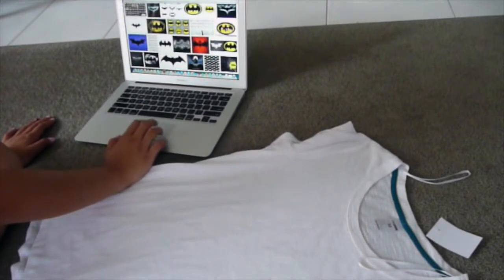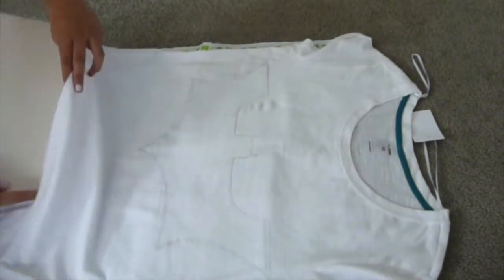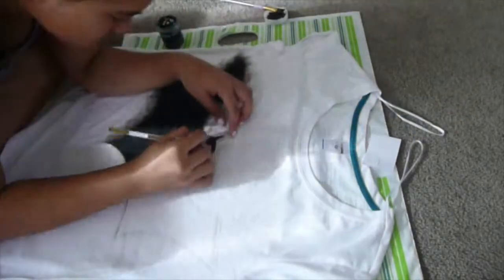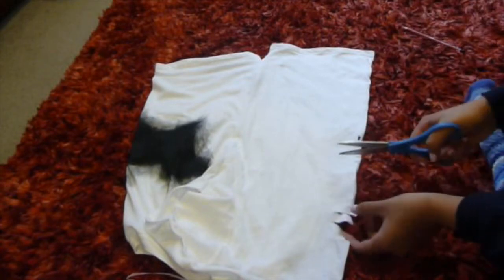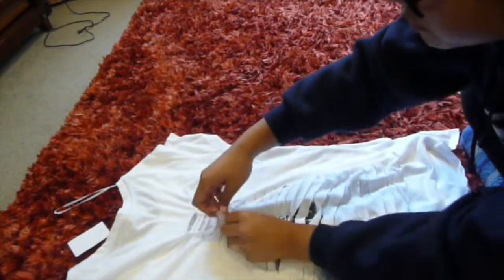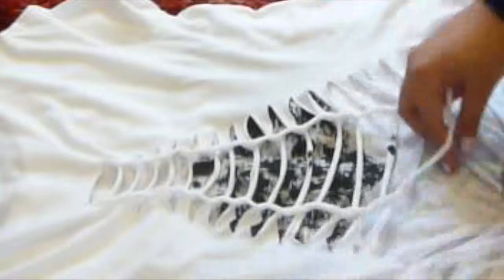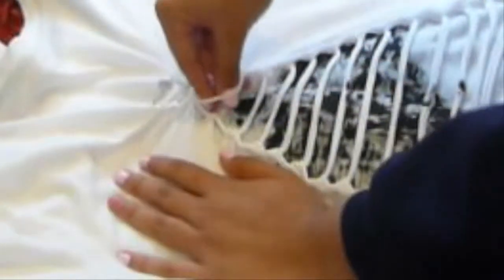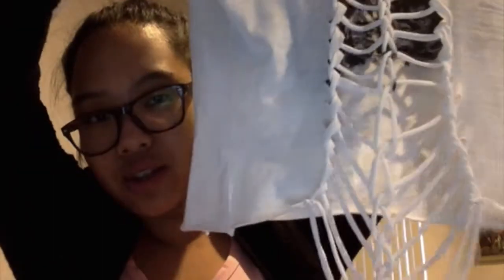DIY: Batman T-Shirt with Cut Out Design.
being obsessed with superheroes lately, i decided to make a batman inspired t-shirt design, in the spirit of a majority of you being in sumer break. I'm in winter break sadly, but i and still wearing this shirt when i can! hope you guys enjoyed this video, and please let me know if you recreate this by tagging me on Instagram or using the melissasDIY on twitter or anything like that!